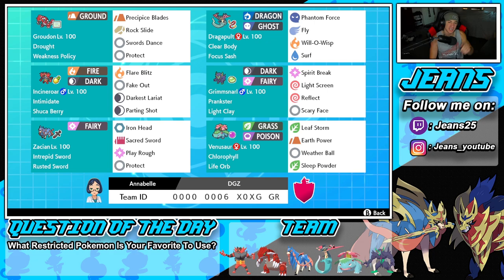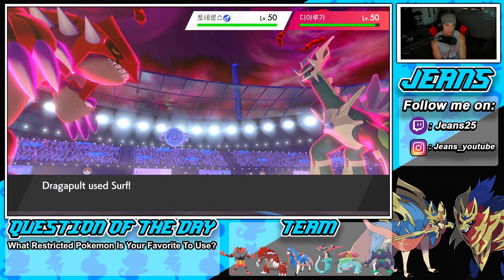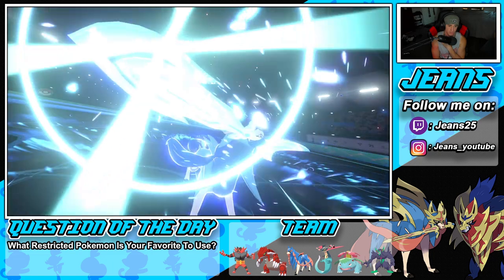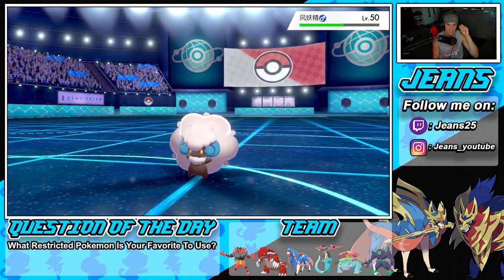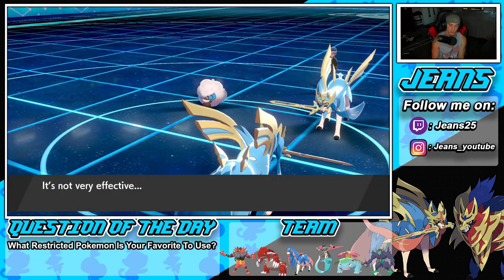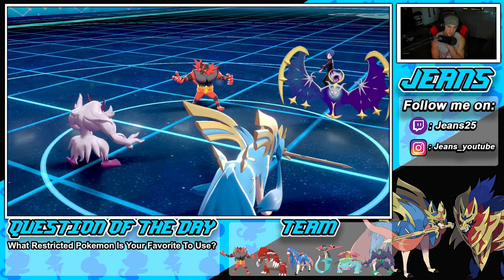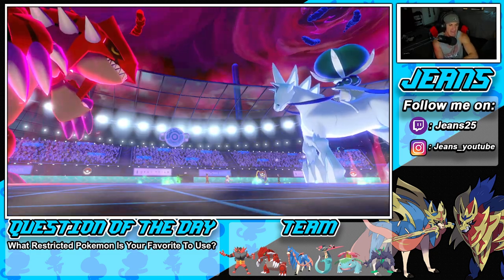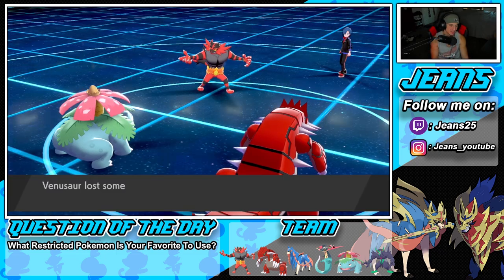Dragapult & Groudon Sun Team in Ranked! - Pokémon Sword and Shield Competitive Ranked Double Battles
Team Code: 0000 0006 X0XG GR

Dragapult and Groudon Sun Team that we show off in Ranked Battles!

GAME INFO
Name: Pokemon Sword and Pokemon Shield
Developer: Game Freak
Publisher: The Pokemon Company, Nintendo
Platforms: Nintendo Switch
Release Date: November 14, 2019